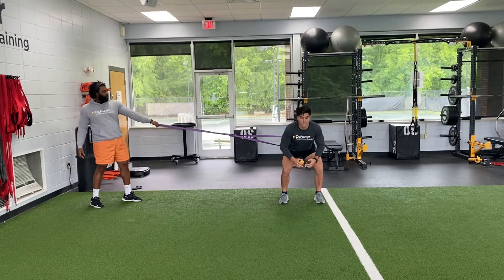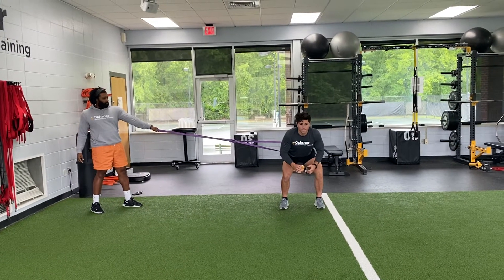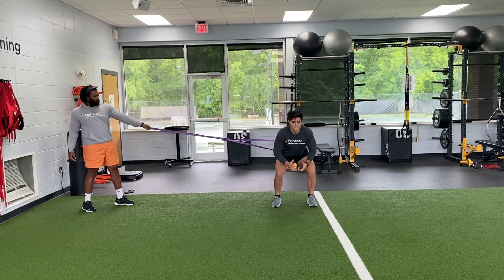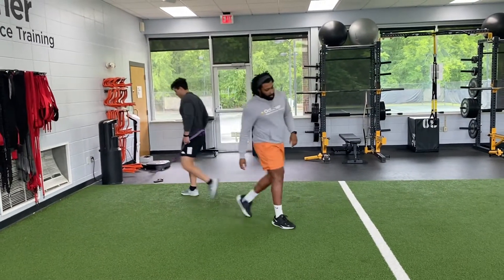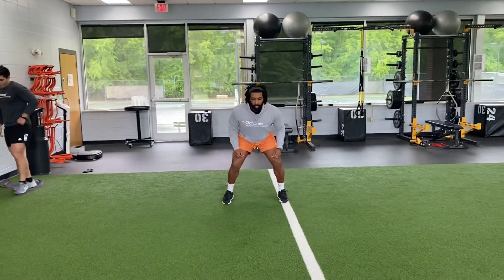Lateral Contrast Speed 1